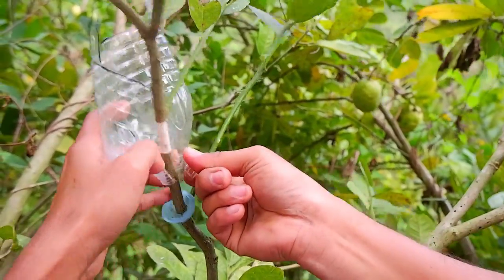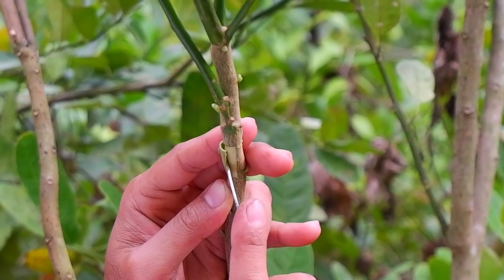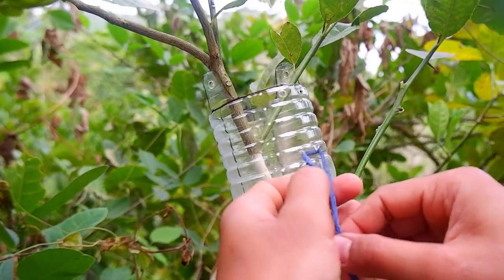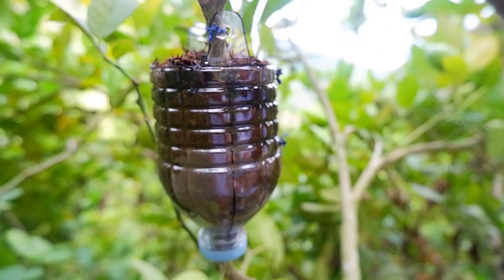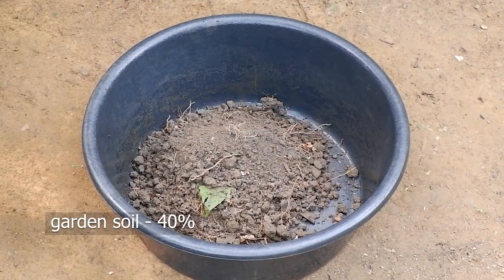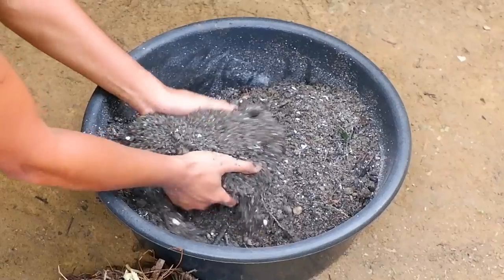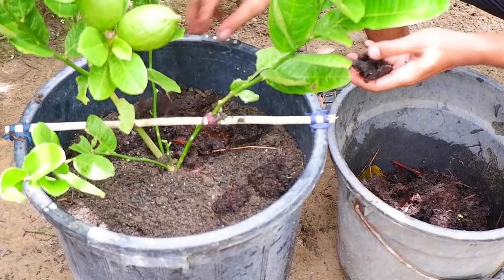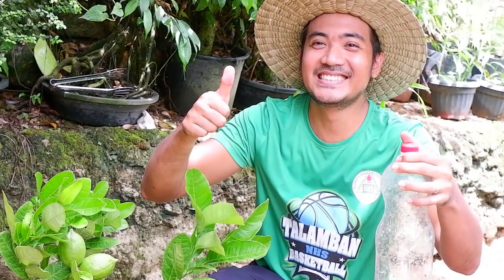Lemon Marcotting - Complete Procedures